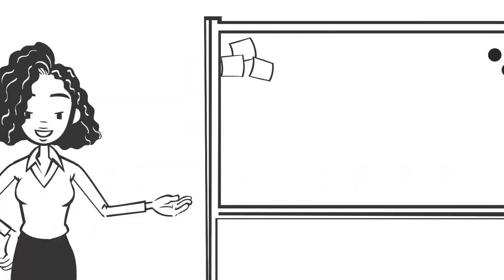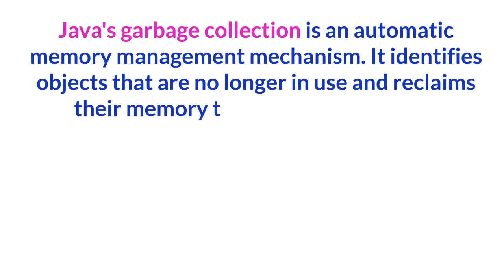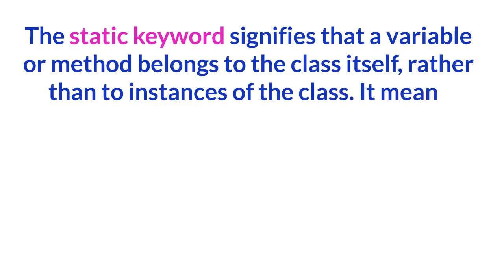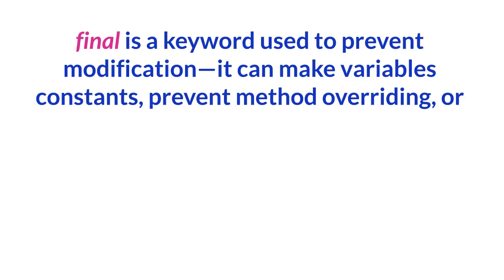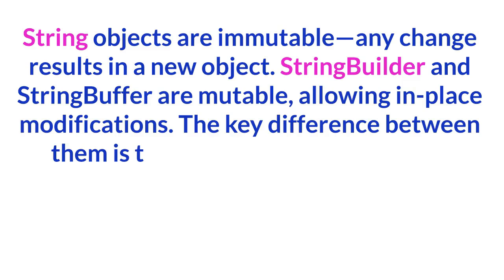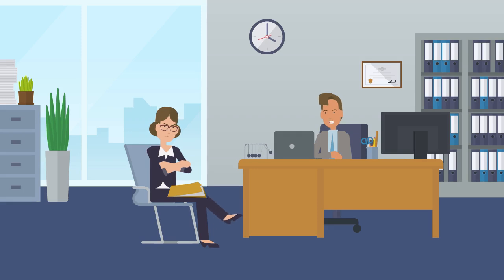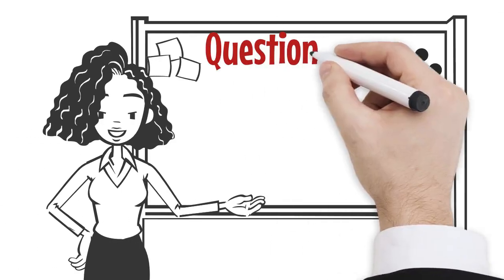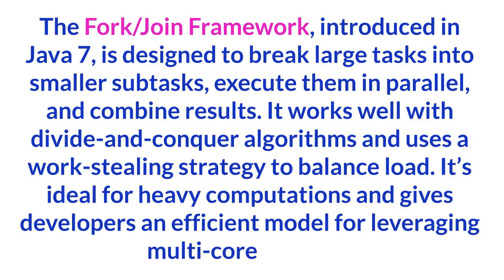EXPOSED The REAL Java Interview Questions You Need to Know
🚀 Are you preparing for a Java job interview in 2025?
This video will reveal the most asked Java interview questions and answers that freshers and experienced developers must know. Whether you are preparing for a Java coding interview, core Java concepts, or tricky advanced Java questions, this video will guide you step by step.

✅ What you’ll learn in this video:

Top Java interview questions for freshers & experienced

Mock interview style answers explained clearly

Java coding challenges & problem-solving tips

Core Java + OOPs interview questions

How to prepare for Java technical interviews in 2025

👉 Perfect for anyone looking to land their dream job in software development.

TIMESNAPS:
00:00 Introduction
00:21 Question No 1. What is Java and Why is it Platform Independent?
01:02 Question No 2. Object Oriented Programming
01:42 Question No 3. Main Features of Java
02:17 Question No 4. Java Virtual Machine (JVM)
02:52 Question No 5. Difference Between JDK, JRE and JVH
03:27 Question No 6. Java's Garbage Collection Process
04:02 Question No 7. Class in Java
04:33 Question No 8. What is Object in Java
05:05 Question No 9. Inheritance in Java
05:39 Question No 10.  Polymorphism in Java
06:15 Question No 11. Difference Between == and .equals ()
06:50 Question No 12. Static Keyword in Java
07:22 Question No 13. Constructor in Java
07: 56 Question No 14 Method Overloading
08:29 Question No 15 Method Overriding
09:04 Question No 16 An Abstract Class
09:37 Question No 17 An Interface in Java
10:12 Question No 18 Difference Between Final, Finally and Finalize
10:47 Question No 19 Difference Between Checked and Unchecked Exceptions
11:22 Question No 20 Multi-Threading in Java
11:57 Question No 21 Encapsulation
12: 24 Question No 22 Difference Between Abstract Classes and Interfaces
12:59 Question No 23 The Purpose of the Super Keyword
13:29 Question No 24 The Difference Between String, String Builder and String Buffer